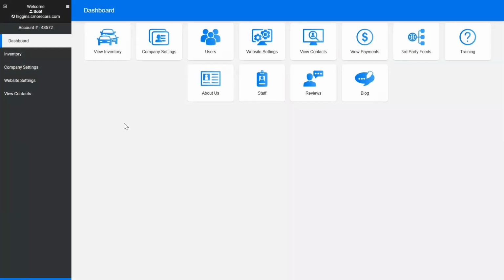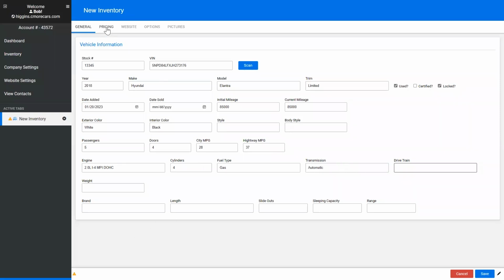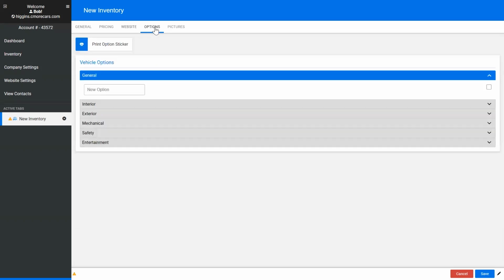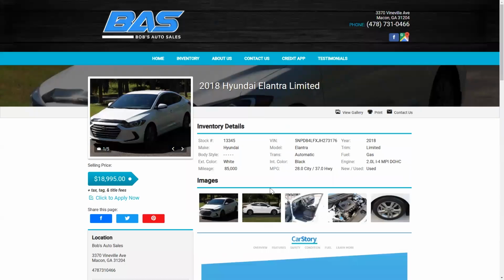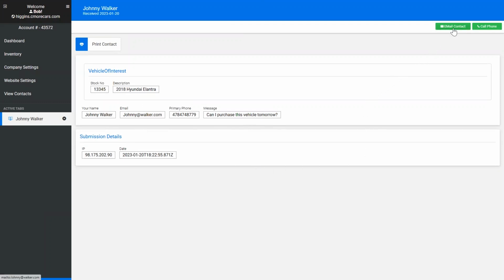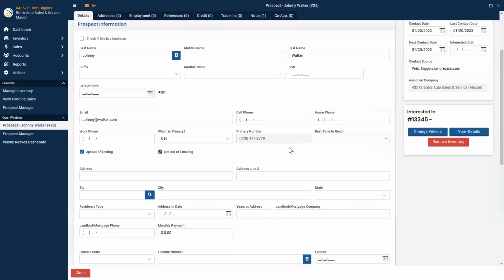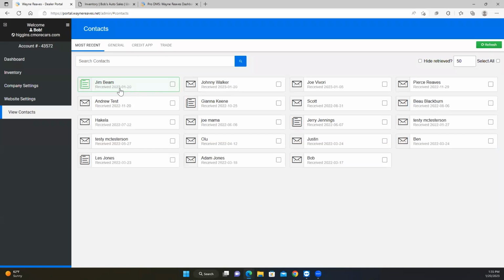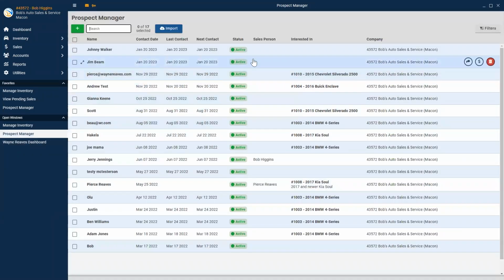Pro DMS | Training Series | Dealer Website Portal